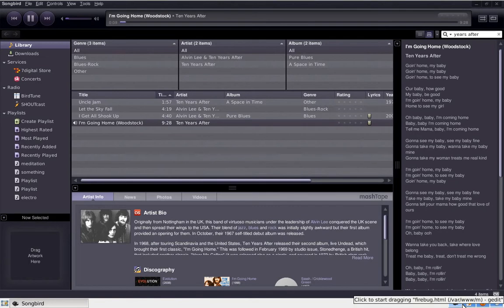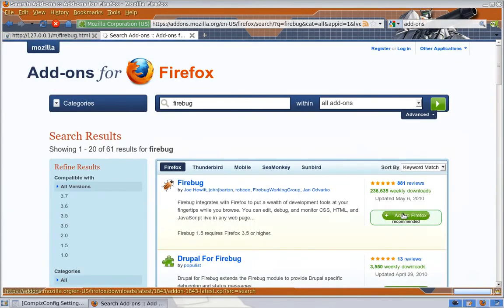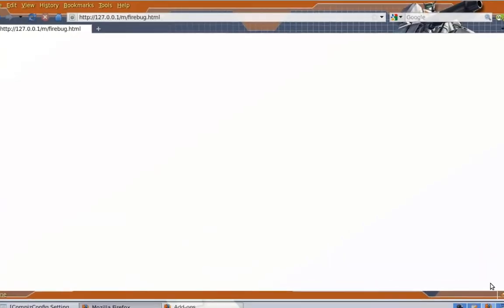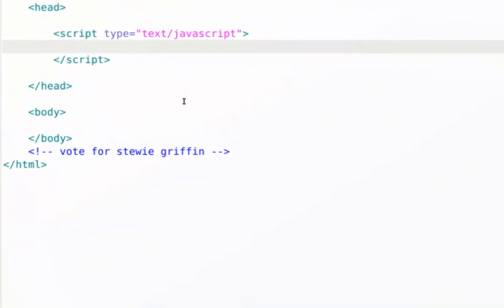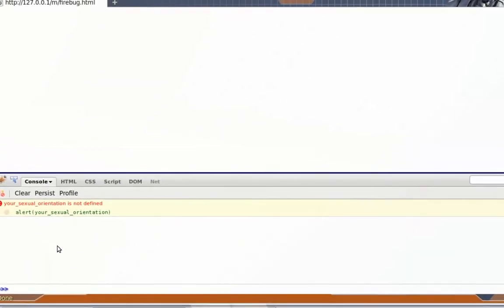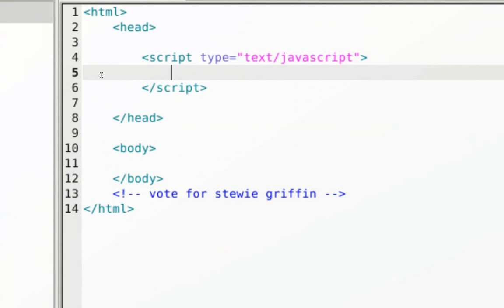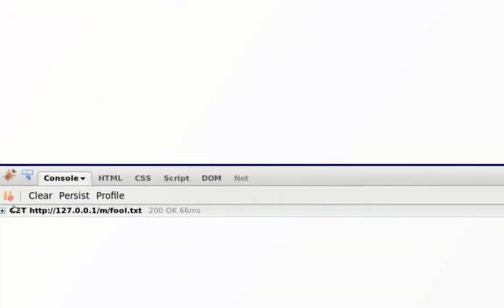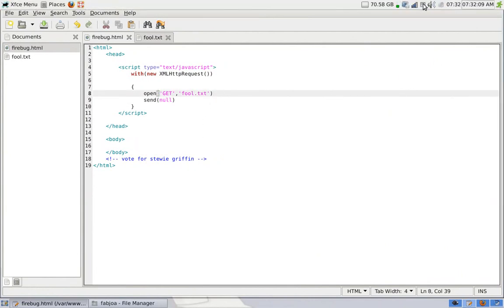Firebug Quick How-To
This is a quick tut on how to install and run Firebug to debug your JavaScript code and follow your AJAX request